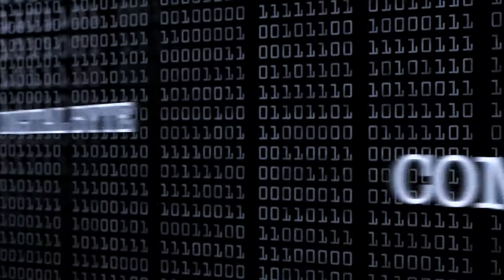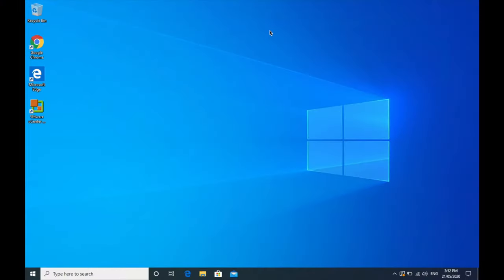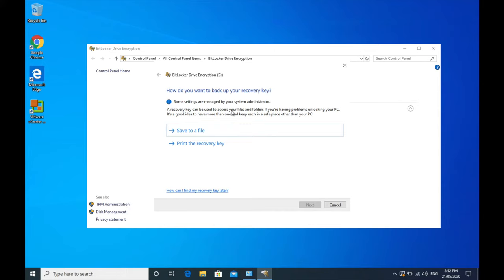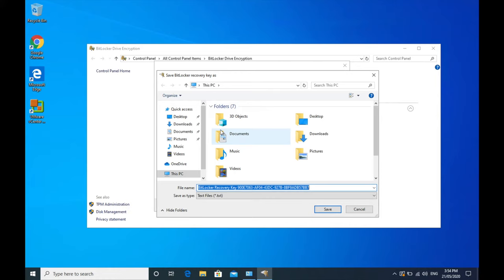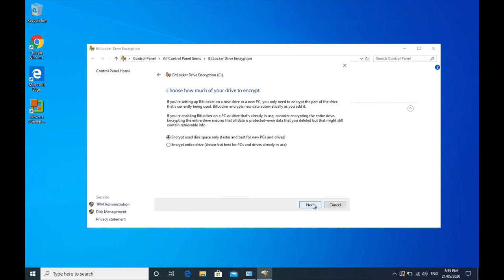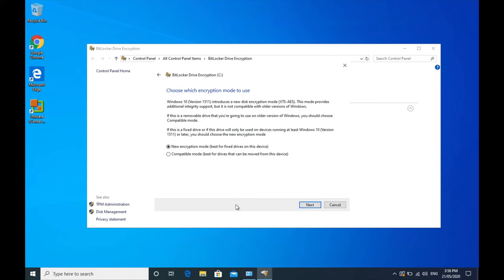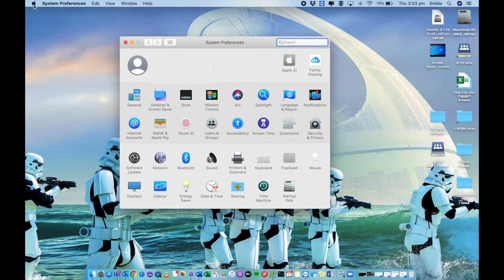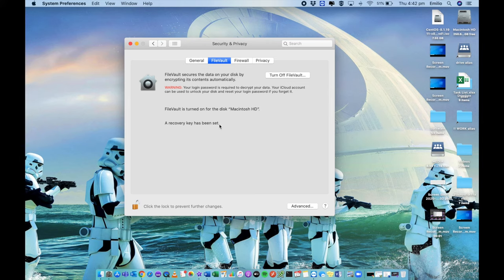How to SECURE your Hard Drive with ENCRYPTION!! Why Encryption is Important?